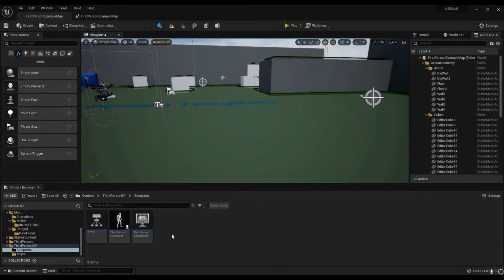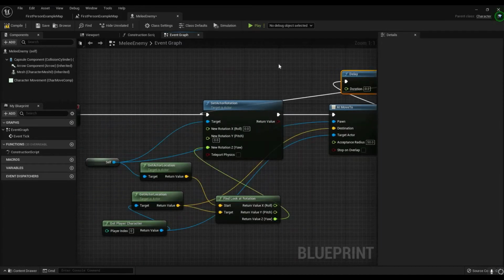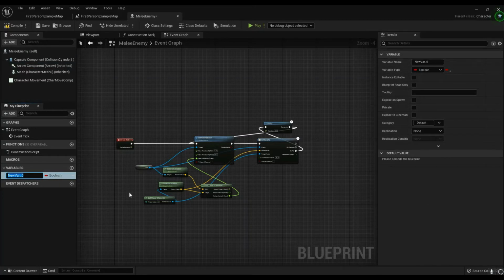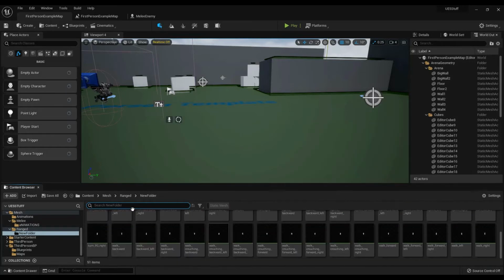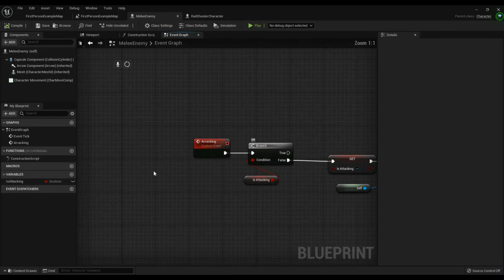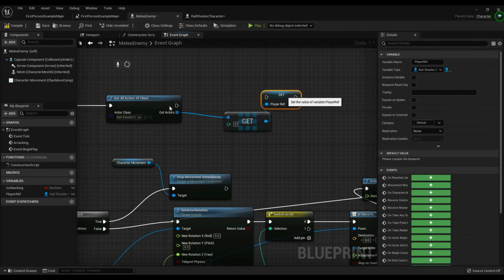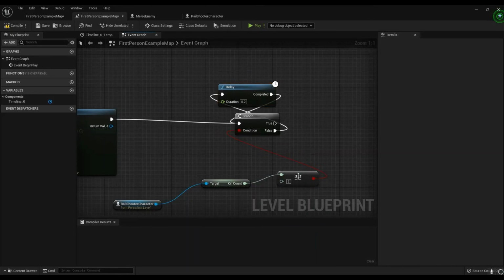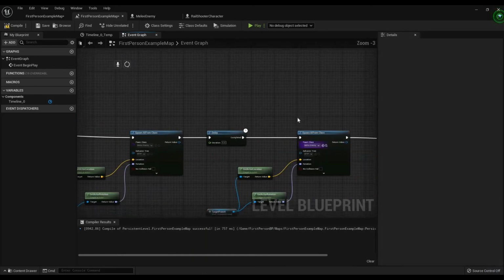Doug Teaches Ue5 Rail Shooter - Attacking AI | Pt 4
This is part 4 of the Rail Shooter Development series, in which we are focusing on developing game characters with AI. In this Unreal Engine 5 tutorial, Doug teaches how to add AI features to the attacking character. Using AI to a character in Unreal Engine 5 is a little complex, but with the help of this tutorial, one can easily add it to the character in a few steps. Furthermore, he also explored some new sections for the game development of the character.

Unreal Engine 5 game development for characters can be tricky, and it can be quite complex if you don’t know what you are doing or how to do it. Without knowing what to do, you wouldn’t really get anywhere with the characters. So in this tutorial, Doug teaches in detail how you can add AI to your characters. This is a comprehensive tutorial that you can easily follow and practice for your own character and game design in Unreal Engine 5.

We love hearing from you guys, and your feedback keeps us going. For more game design and development tutorials, follow our channel. We also post videos on game walkthroughs, and you can join us in our podcast, where we discuss games, movies, and popular TV shows.